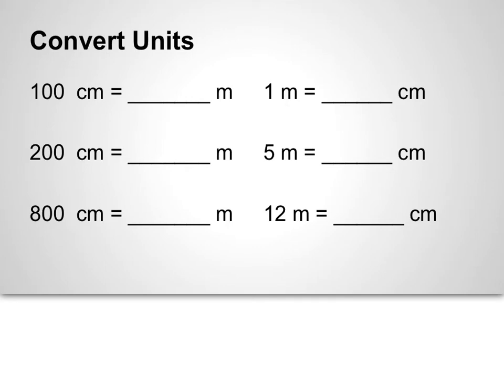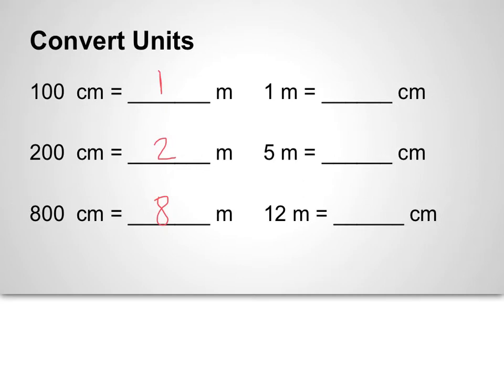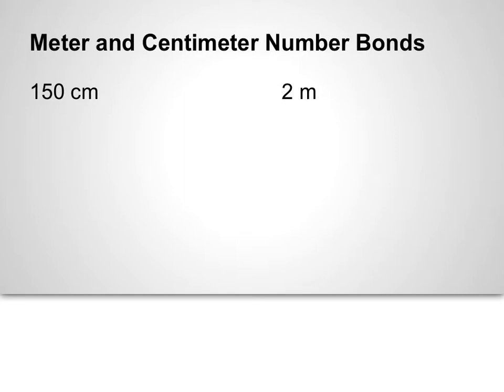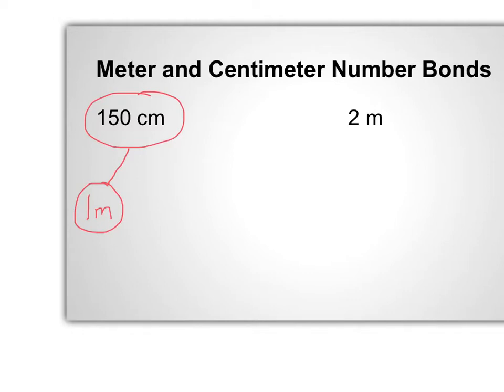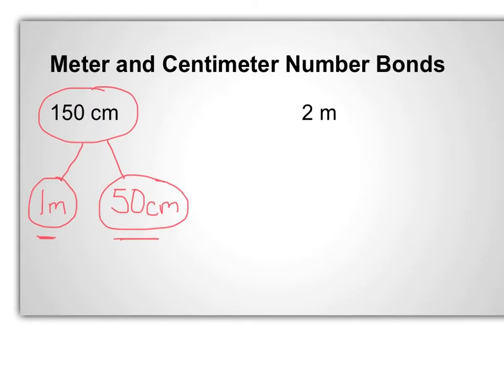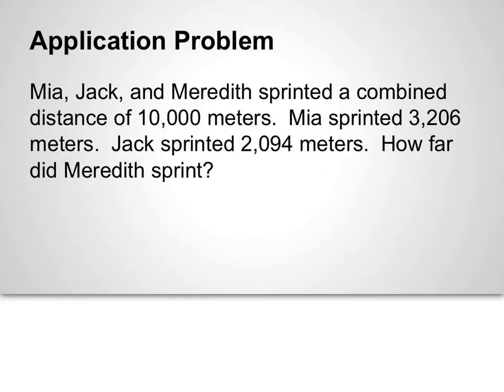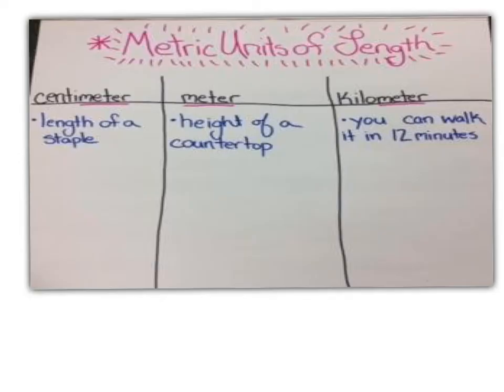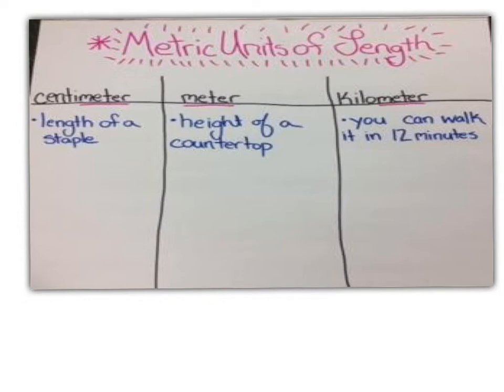Metric lesson 1